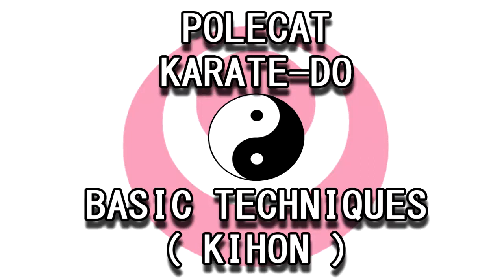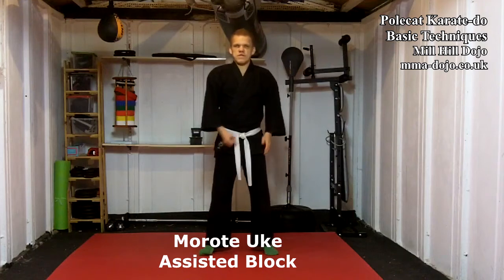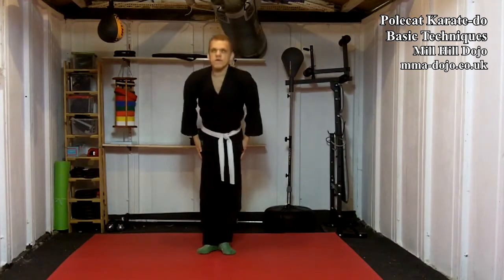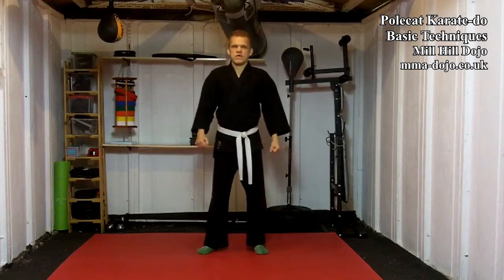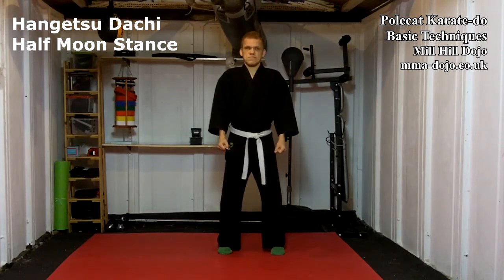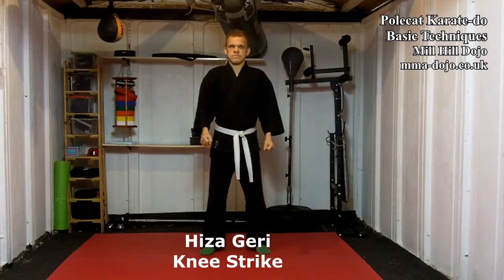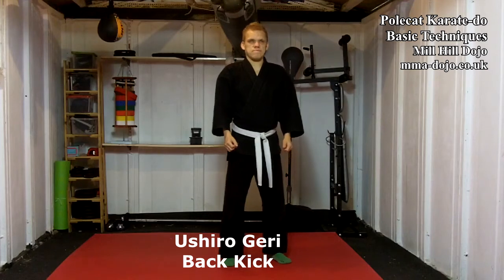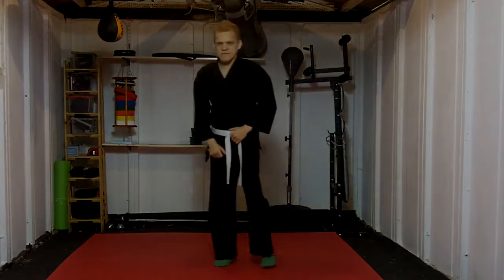Basic Karate Techniques Kihon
This is the Polecat Karate-do Basic Syllabus of Kihon Techniques.

The Basic 12 Blocks, 23 Strikes, 15 Stances and 6 Kicks that make up the kihon techniques at Mill Hill Dojo, the home of the Polecat Martial Art.